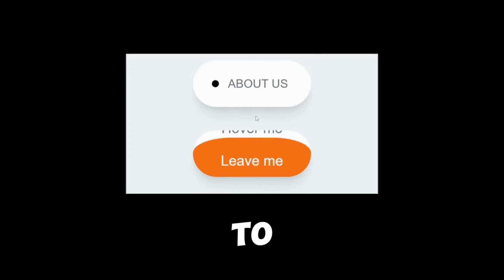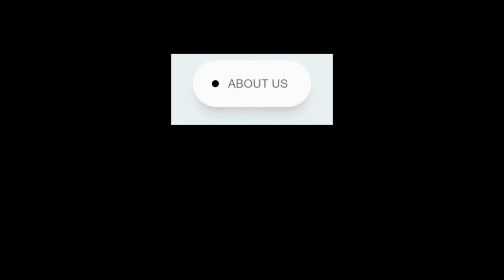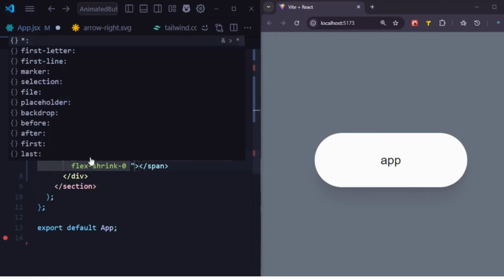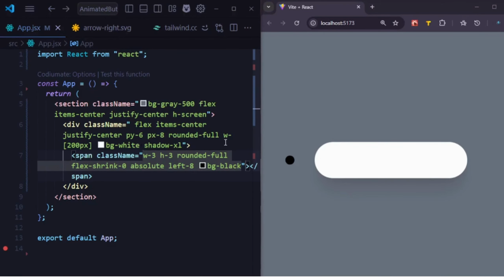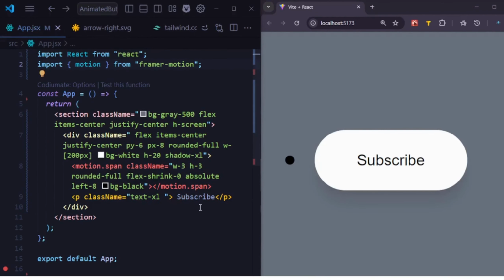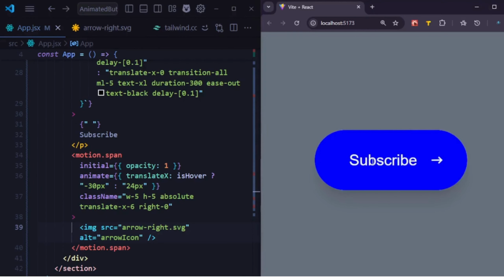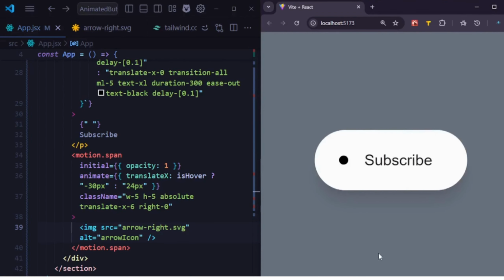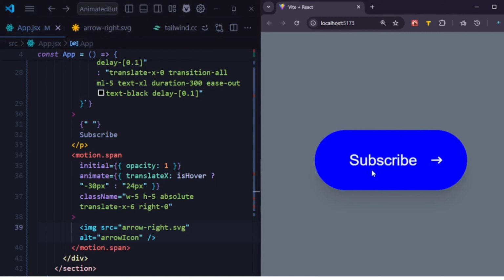My First Video: 20 Hours Creating a Stunning Hover Button Animation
In this tutorial, I'll show you how to create an eye-catching hover button animation using Tailwind CSS and Framer Motion. Whether you're a beginner or looking to add some flair to your web design, this step-by-step guide will help you achieve a sleek and interactive button effect.